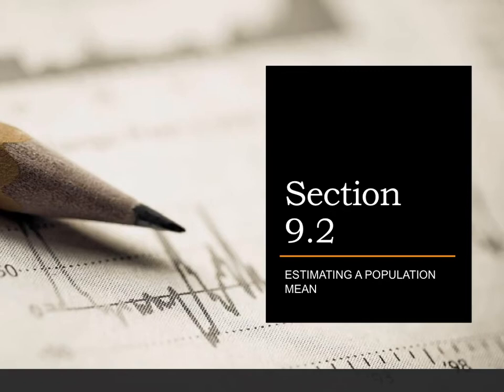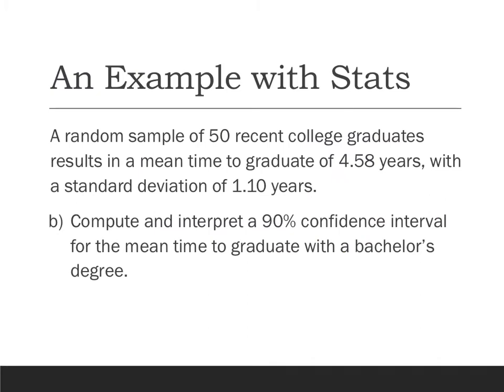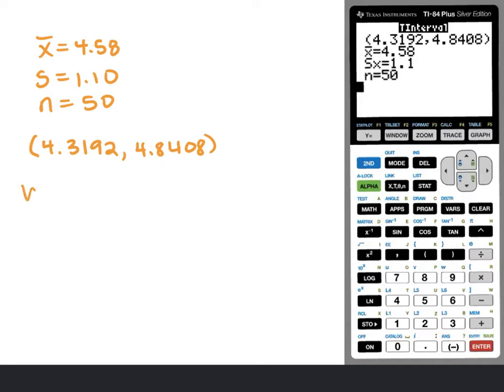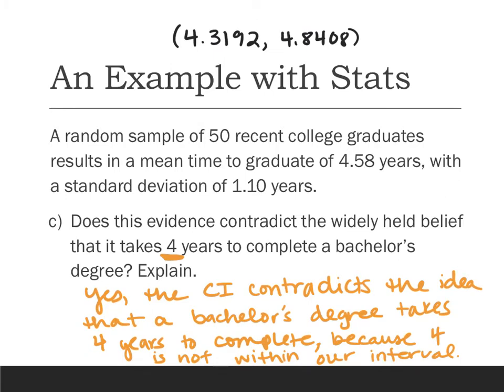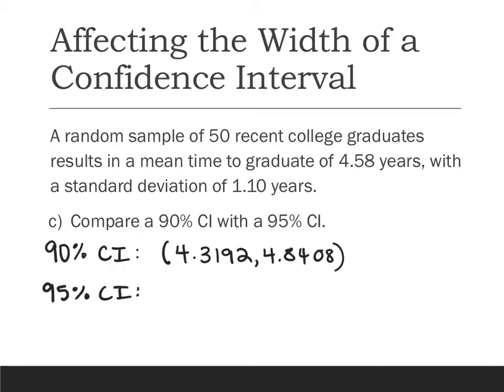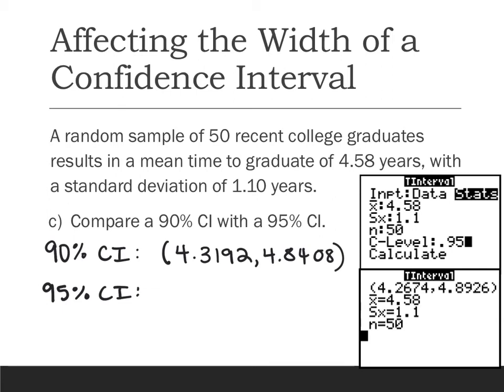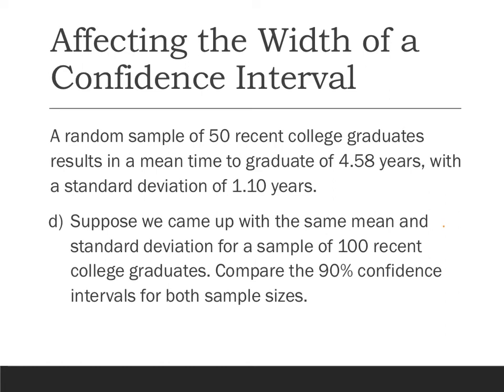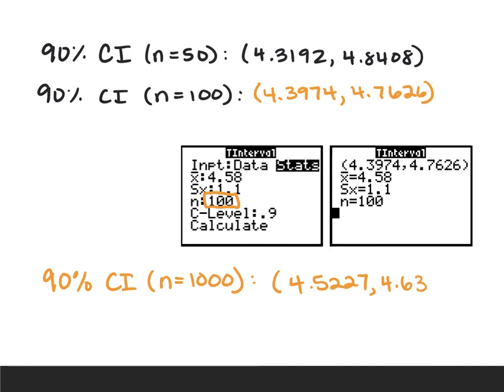Confidence Interval for a Mean (Part 3—Estimating a Population Mean with Summary)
This video goes through two examples of finding an interval estimate for a mean when given the summary statistics (x̄, s, and n).

NOTE: This video was created quite some time ago, and well before I started using the materials for the 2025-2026 academic year.

ALSO NOTE: Calculations using "TInterval (Stats)" on the TI-84 calculator can also be found using StatCrunch (Stat → T Stats → One Sample → With Summary).